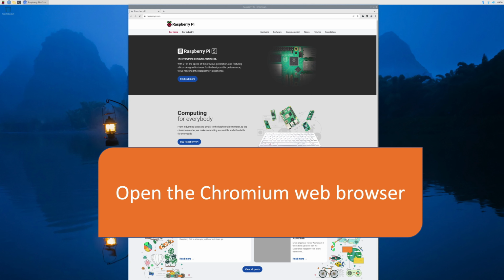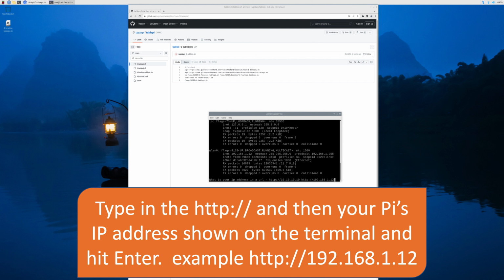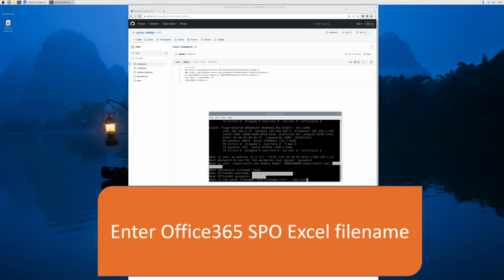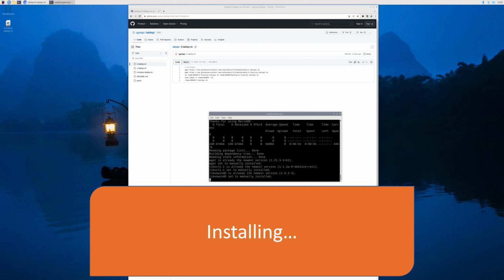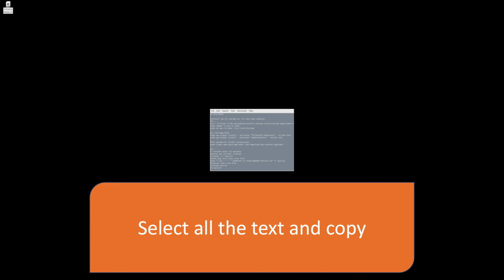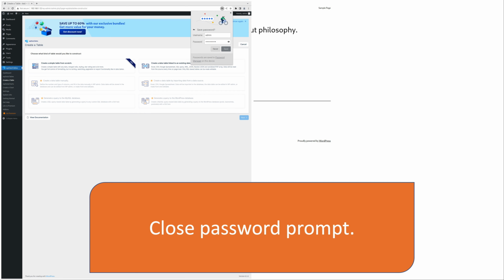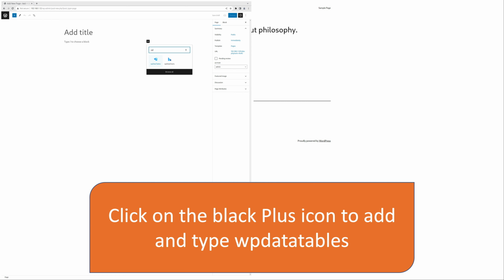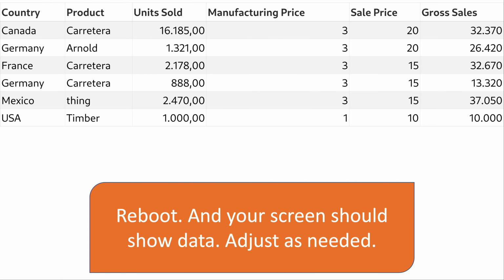TablePi Master Raspbian Pi Bookwork 4K Raspberry Pi Digital Signage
These are shell scripts to turn a Raspberry pi 4+ device into a dashboard for your data on a large screen TV.

Decision:
During the video where it asks for you to enter If you will manage the device only locally from the Pi's desktop choose

I would recommend putting in the IP address of the pi to be able to manage it remotely in the future. It is best to keep the IP address hardcoded or reserved with DHCP.

WordPress does not handle the Operating System changing IP addresses well. If the IP address changes on your pi do this